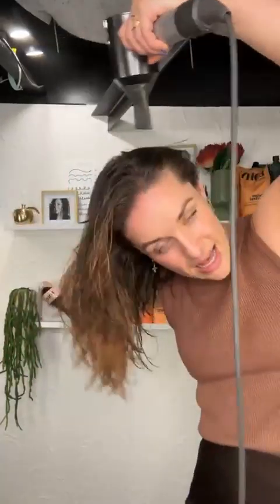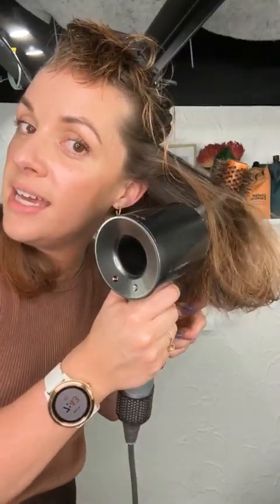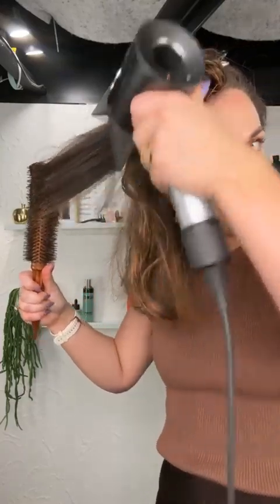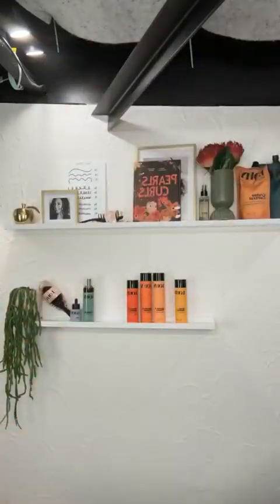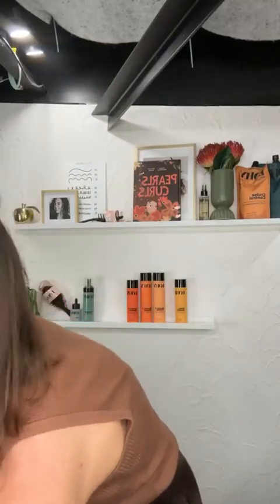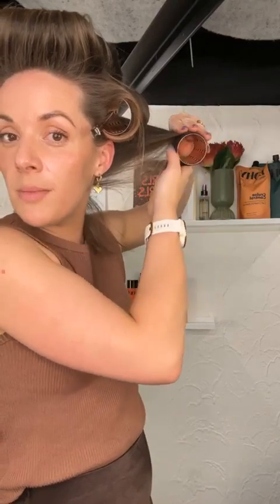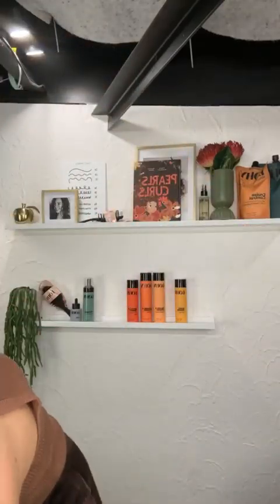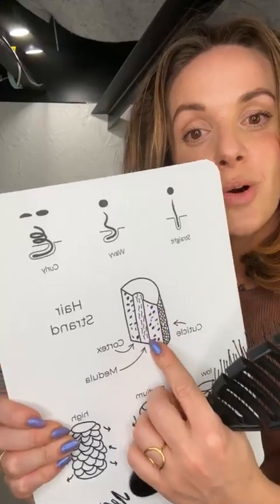LOHY. Live | Big Bouncy Blow Dries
Jonina shows you how to achieve a big, bouncy blow dry that lasts all day long—using LOHY.'s curly hair products! She’ll walk you through her step-by-step routine, from prep to finish, and show you how LOHY.'s products help create volume, hold, and definition for the perfect blowout on curly or wavy hair.

Join our Facebook Group 'LOHY. Curl Friends'
to be able to watch these lives as they happen! ✨💜